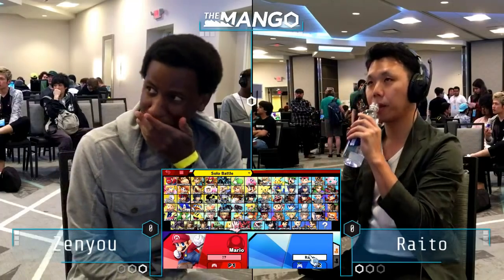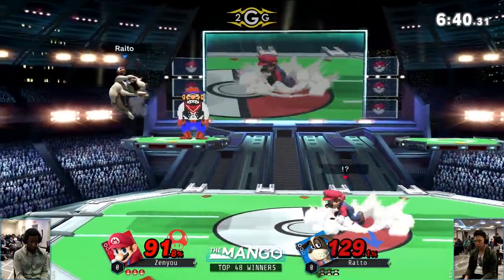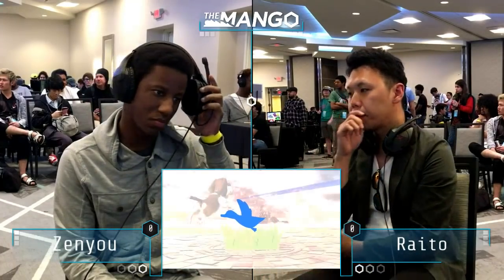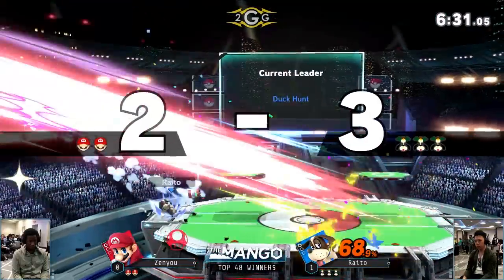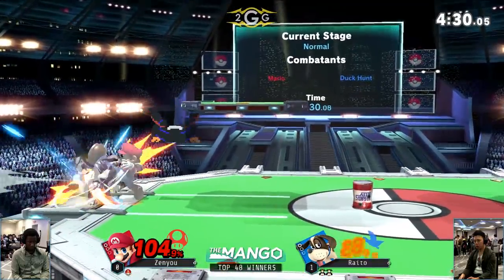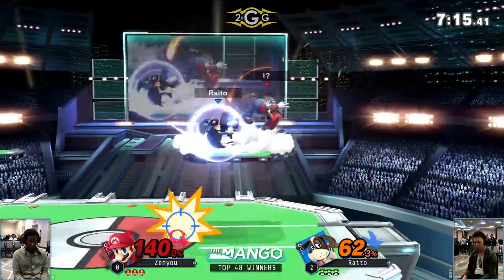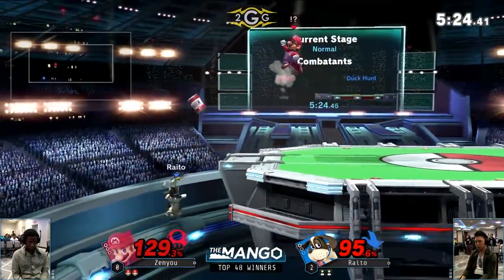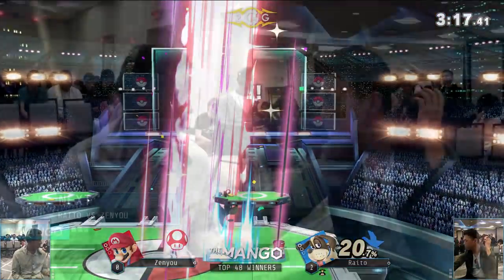The Mang0 3 - Zenyou (Mario) vs Raito (Duck Hunt) Top 32 - Smash Ultimate